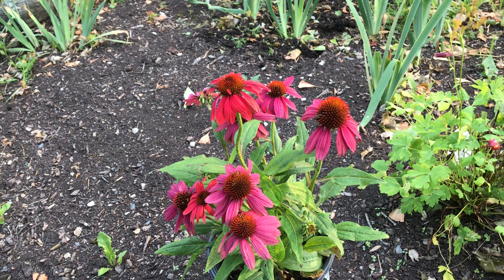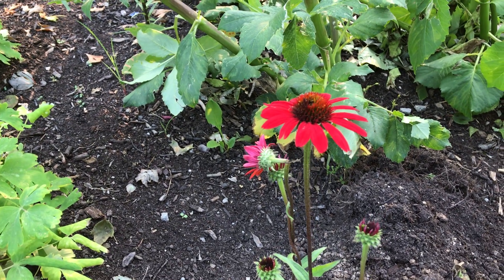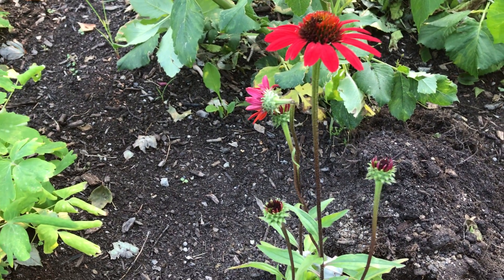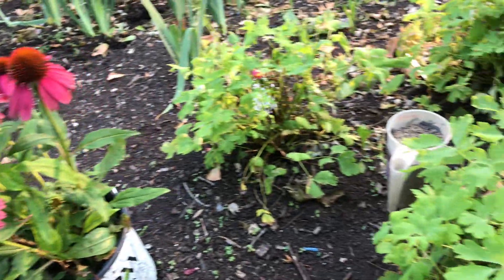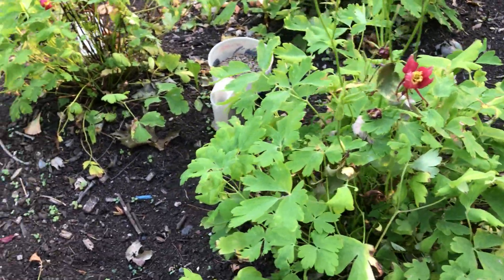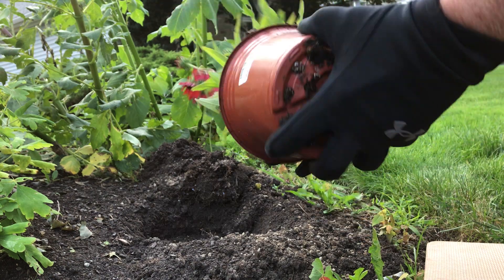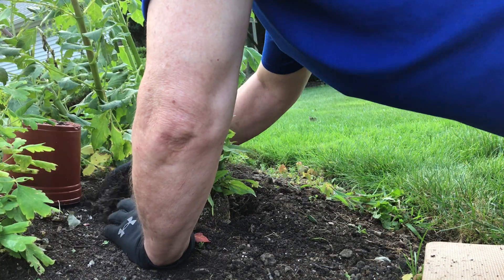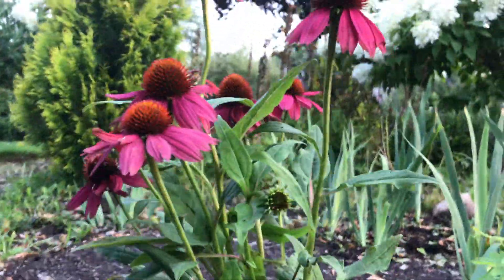Planting Coneflowers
This video is about planting two varieties of coneflowers (echinacea) for the pollinators. One variety is Kismet Red, the other is Summersong Firefinch.

Have a great day guys and enjoy your gardens!

BTW, Summersong Firefinch was originally Lakota Fire.